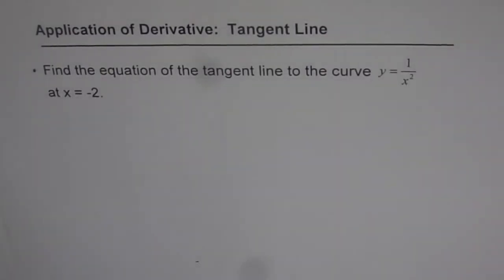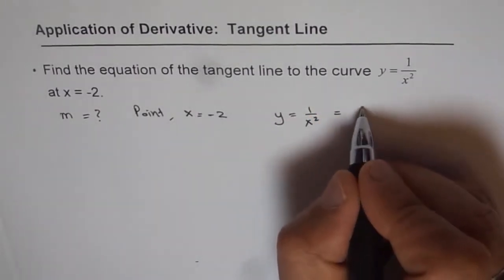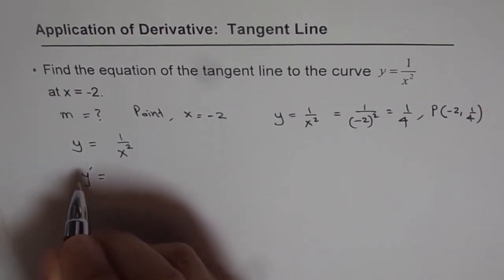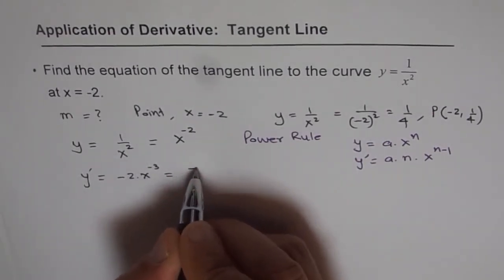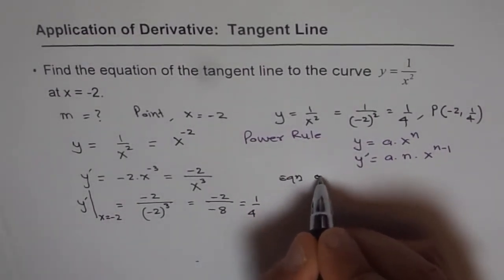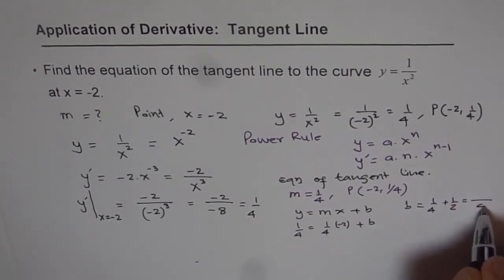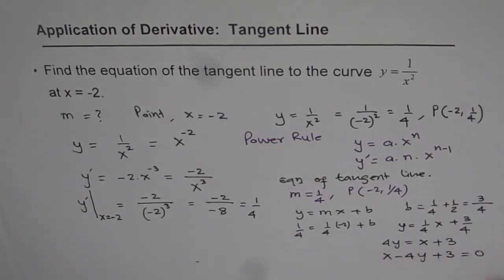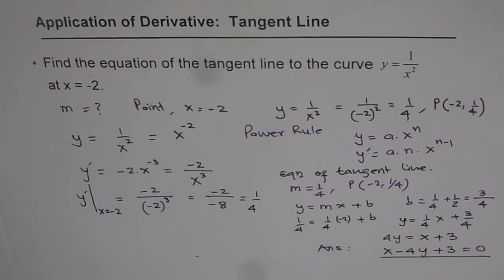01b Equation of Tangent Line at a Point Derivative Application